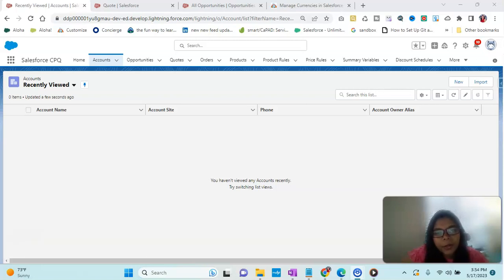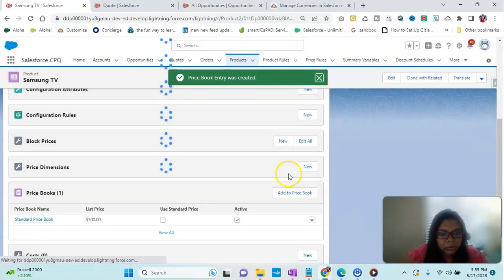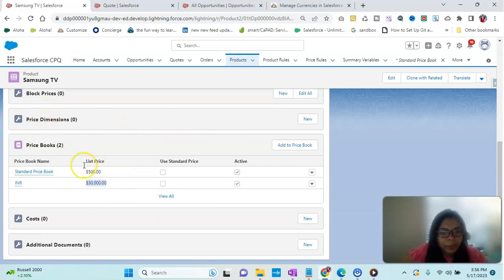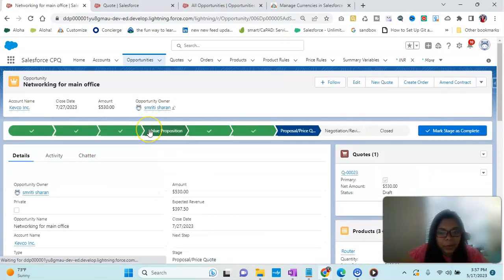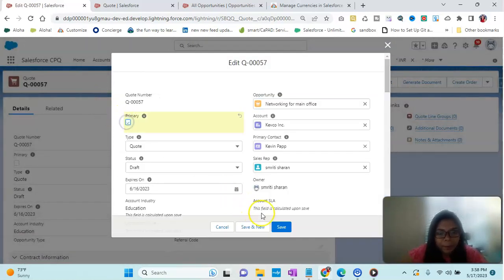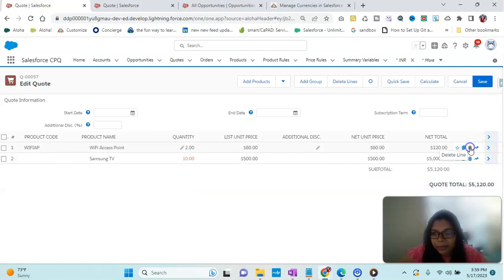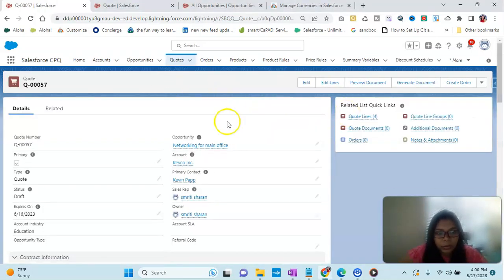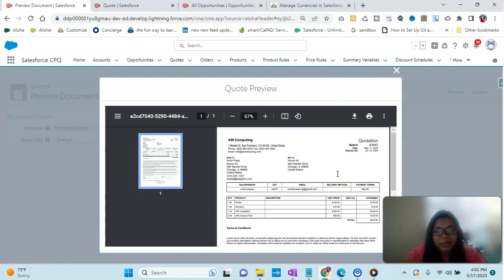Session 5: Create Product Pricebook in Salesforce CPQ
salesforce cpq demo,salesforce cpq interview questions,salesforce cpq basics,cpq salesforce,salesforce,configure price quote,salesforce cpq,cpq,salesforce admin